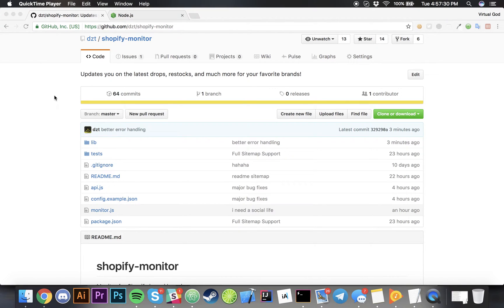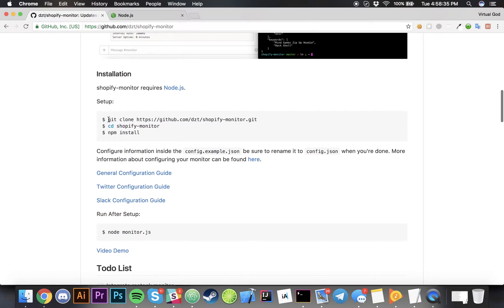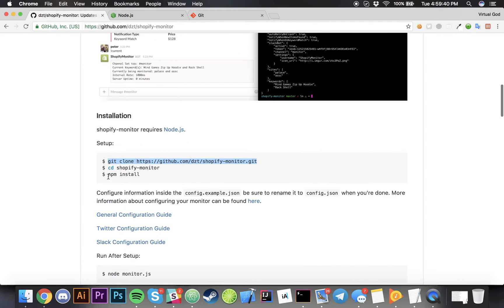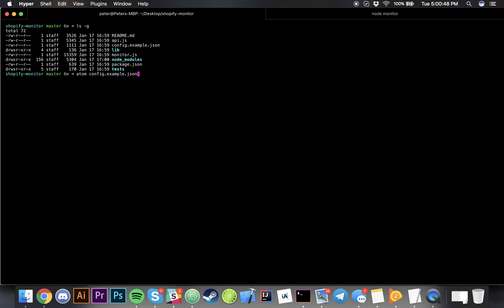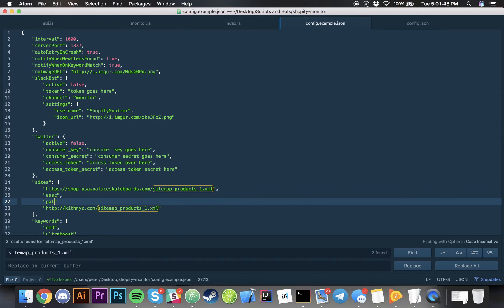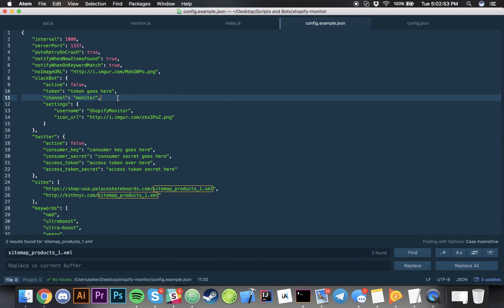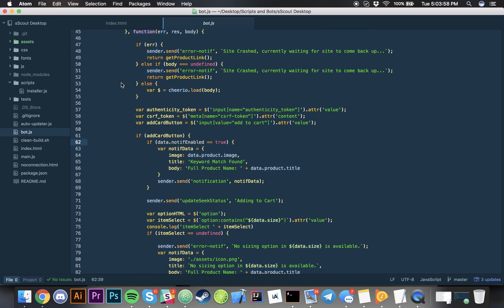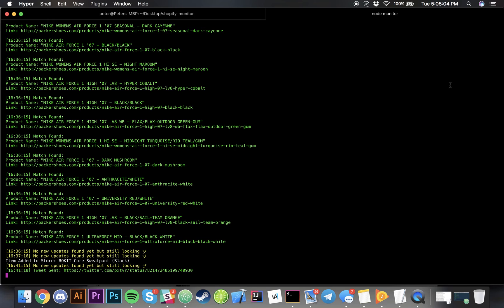Shopify Monitor - Introduction